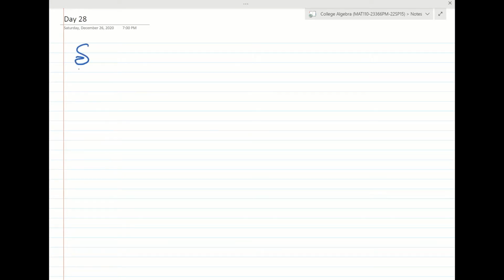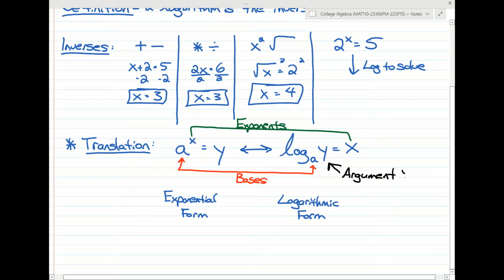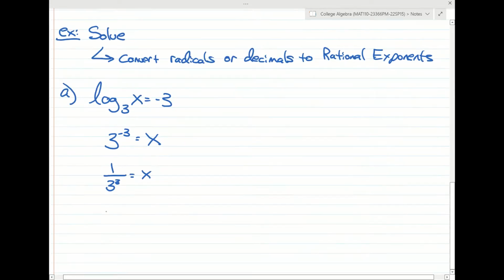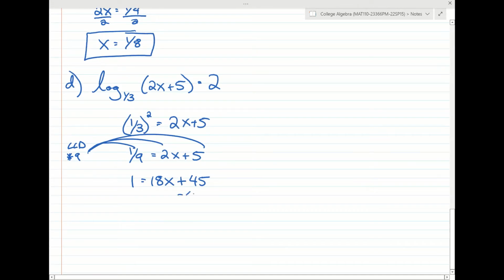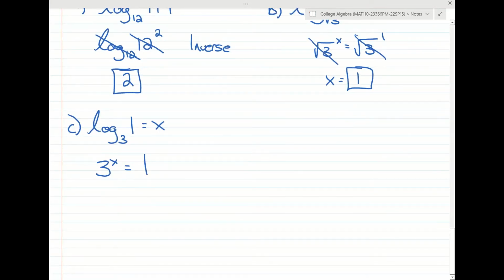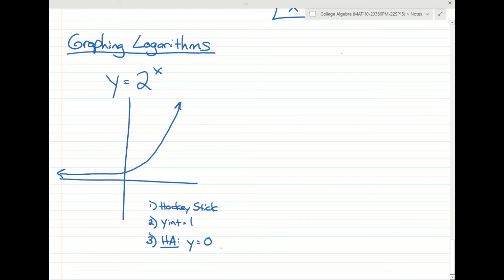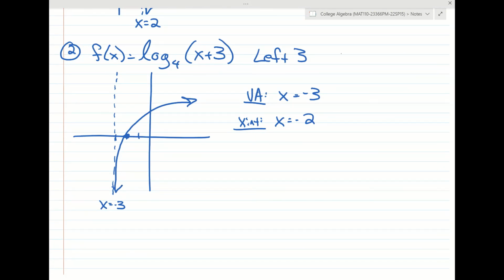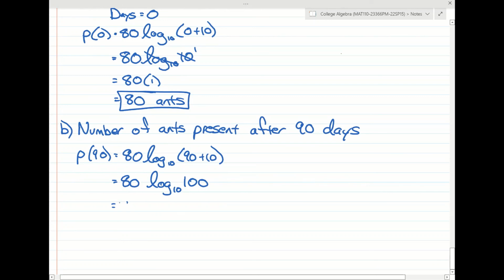10.3 - Logarithmic Functions